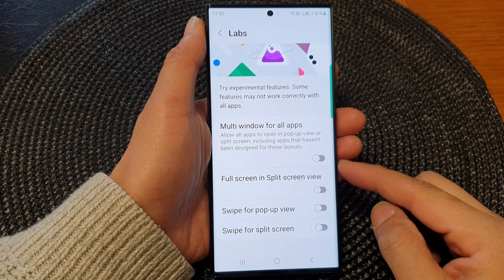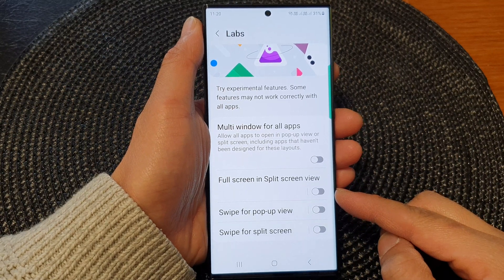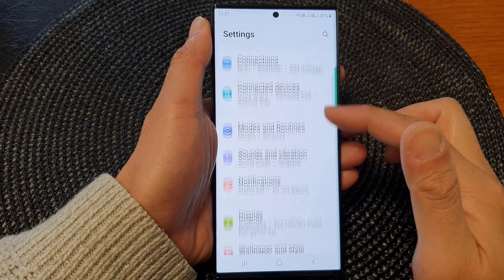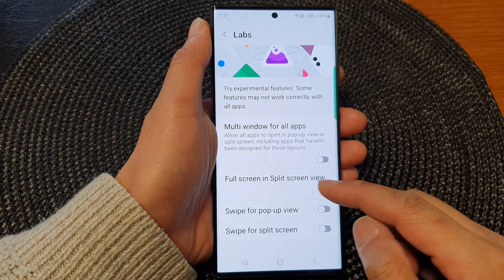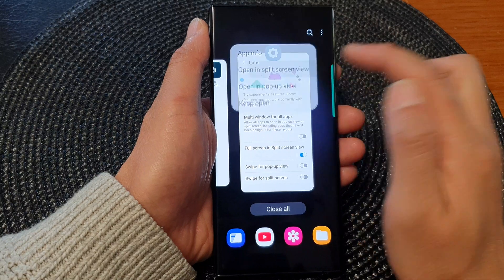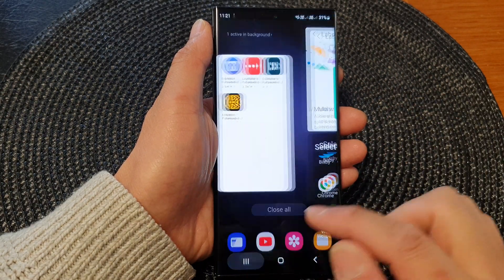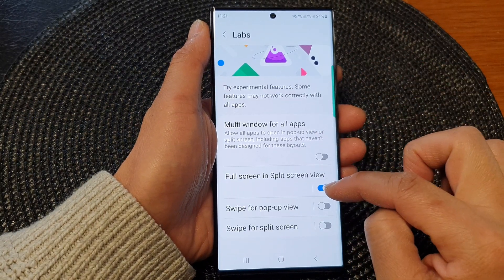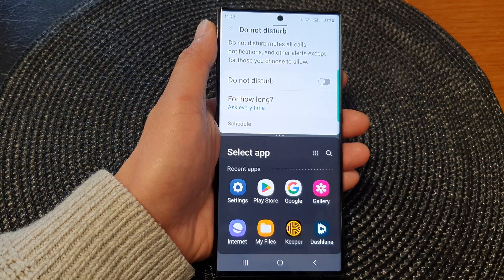Galaxy S23's: How to Turn On/Off Full Screen In Split Screen View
Learn how to turn on or off full-screen mode in Split Screen View on your Galaxy S23. Split Screen View lets you run two apps simultaneously side by side, enhancing your multitasking experience. Sometimes, you may want to switch one of the apps to full-screen mode to focus on the content. In this tutorial, we'll show you how to activate Split Screen View, how to adjust the size of the app windows, and most importantly, how to enable or disable the full-screen mode for one of the apps. Whether you're working on important documents while keeping an eye on your favorite show or having a video call while browsing the web, Split Screen View with full-screen capability gives you the ultimate flexibility. Don't miss out on this productivity-enhancing feature on your Galaxy S23. Watch the tutorial now and master the art of multitasking.